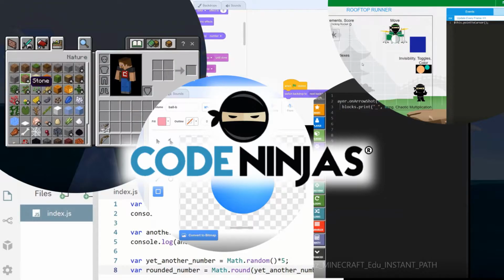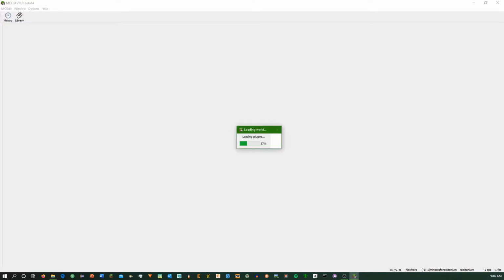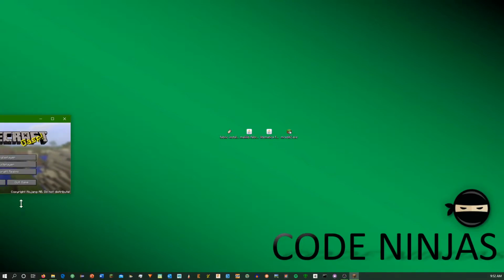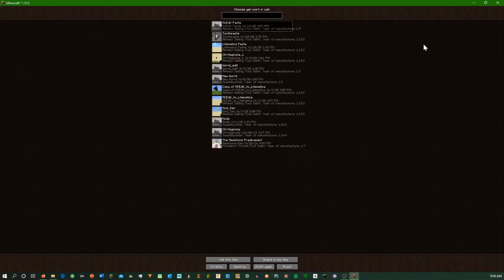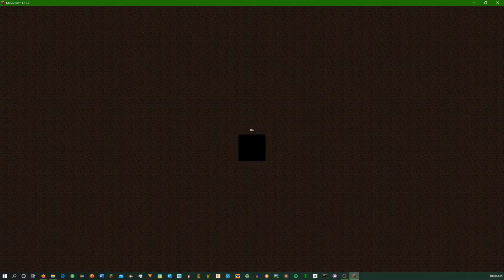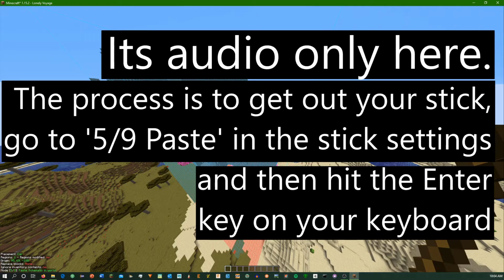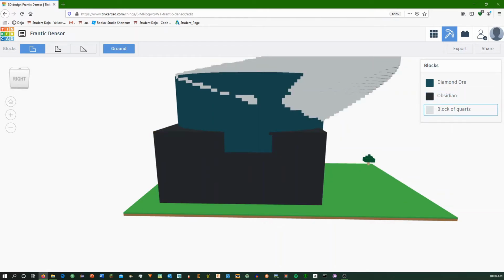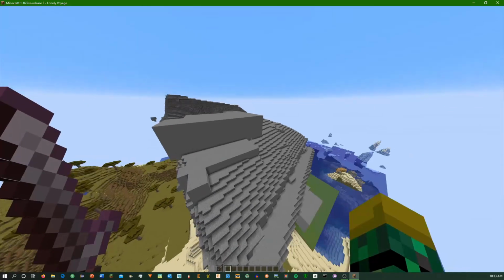Minecraft Create Recap - Tinkercad, Litematica, McEdit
This is what we covered on days 1-4 for the Camp of June 8-12. The mods we added will be covered in another video.